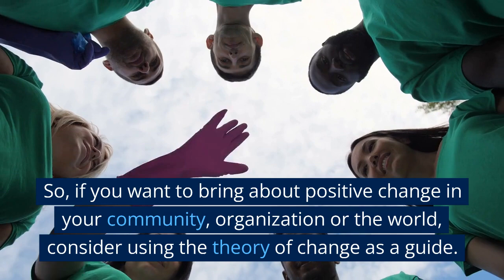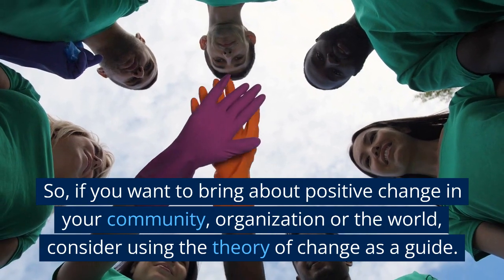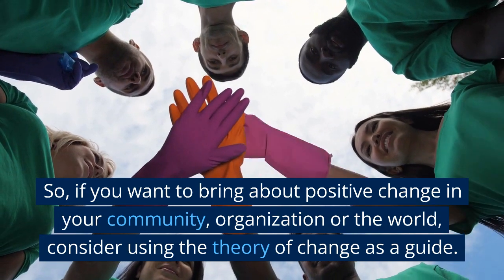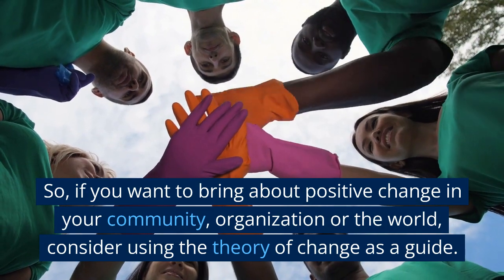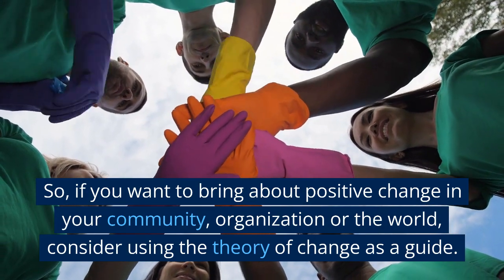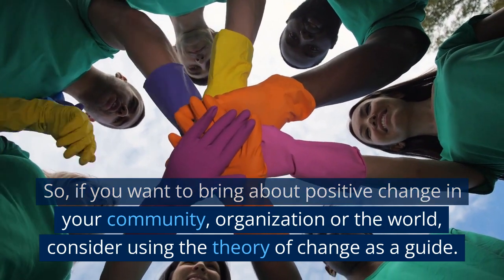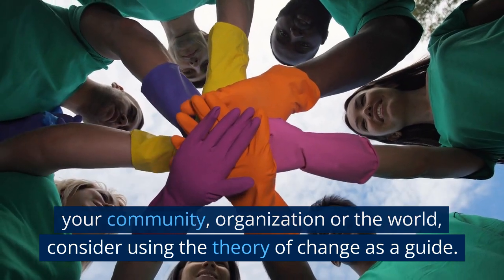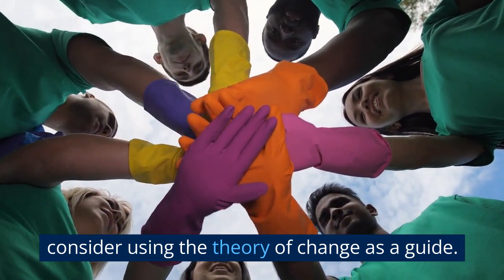What is Theory of Change (ToC)?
Have you ever wondered how change happens in society?

Well, the theory of change or ToC is a tool that can help us understand how to create the change we want to see.

ToC is a roadmap that outlines the steps needed to achieve a desired outcome. It starts with identifying the problem, then sets a clear vision for what the desired change looks like.

Next, ToC defines the intermediate outcomes that need to happen to achieve the desired change. Finally, it outlines the strategies and actions needed to bring about those intermediate outcomes.
In other words, ToC helps us to understand what needs to be done and in what order to bring about the change we want to see.
So, if you want to bring about positive change in your community, organization or the world, consider using the theory of change as a guide.